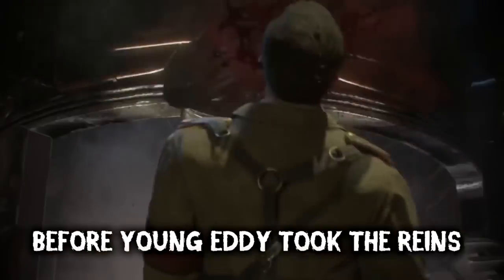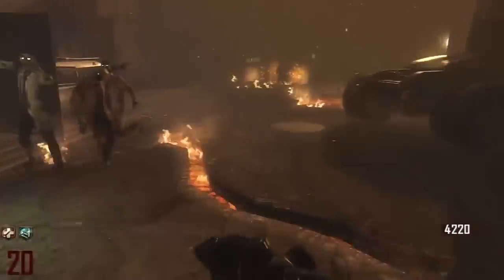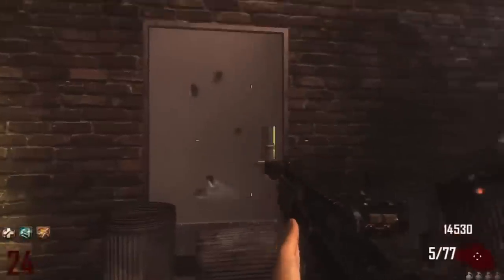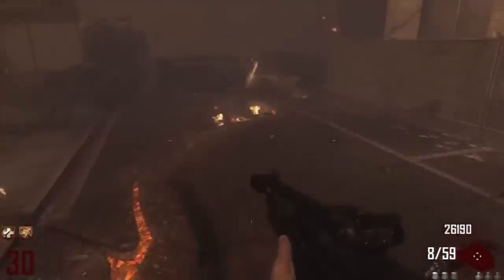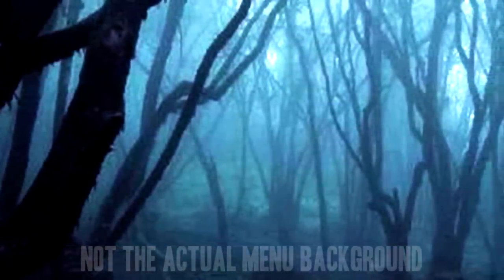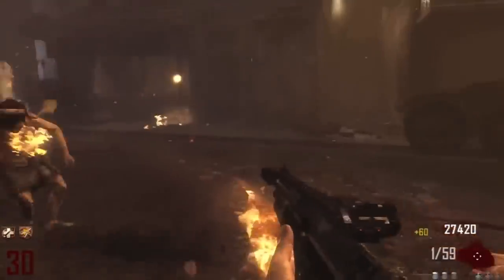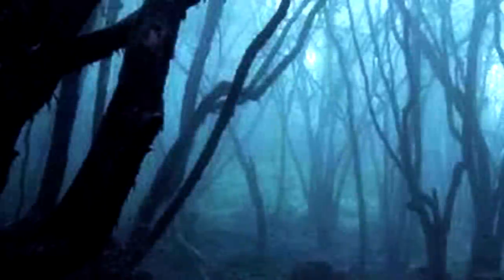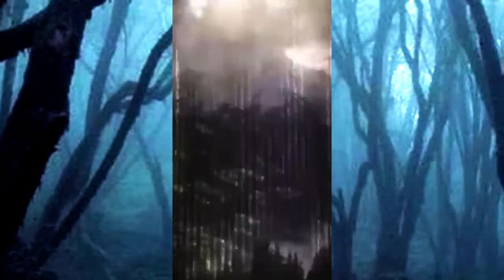Black Ops 3 Zombies | New FOREST MAP Video and Image TEASERS! (BO3 Zombies Storyline)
Black Ops 3 Zombies FOREST Map Teasers have been RIGHT IN FRONT OF US for months!?
Think we can hit 4,115 "LIKES" for the BO3 Zombies HYPE!?

Although I hate leaks, a picture of the Black Ops 3 Zombies Menu-Screen was leaked last week, and it couldn't be ignored. The menu showed a blurry, unclear background image that appeared to be a snowy, dark forest. This doesn't match up with "The Giant" or "Shadows of Evil" (the two maps we know FOR SURE will be in Black Ops 3). So, many assume that Black Ops 3 Zombies will offer a "Forest Map." Turns out...this creepy forest atmosphere was teased MONTHS ago...on Snapchat by "Dr. Salim". Were the snapchats all Zombie teasers? Let me know what you think!

Black Ops 3 Zombies | The Magician's HUGE SECRET! / Made Deal with DEVIL! (Shadows of Evil Story)